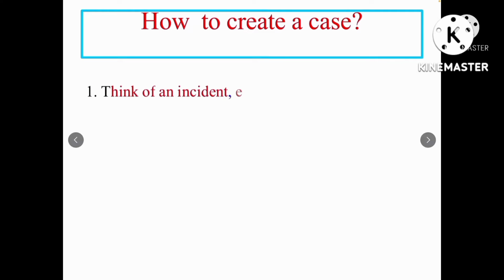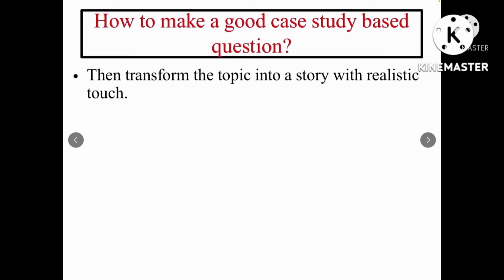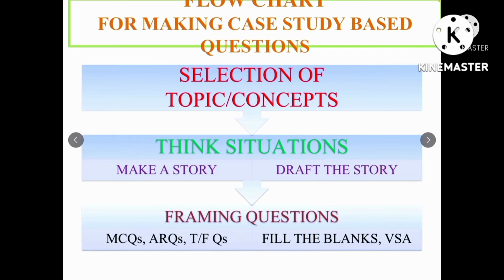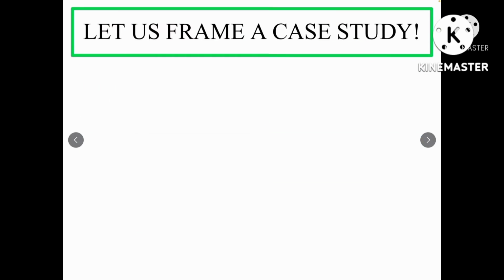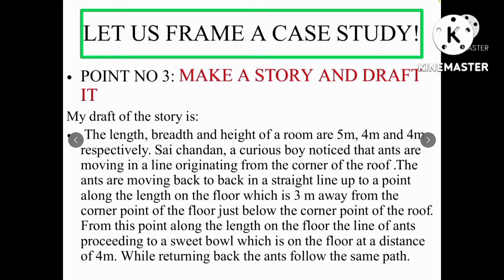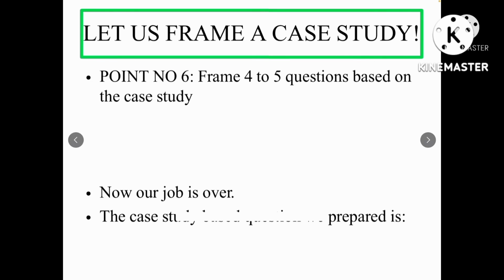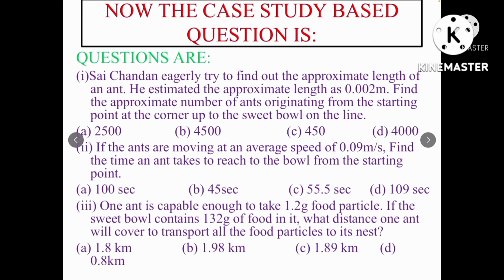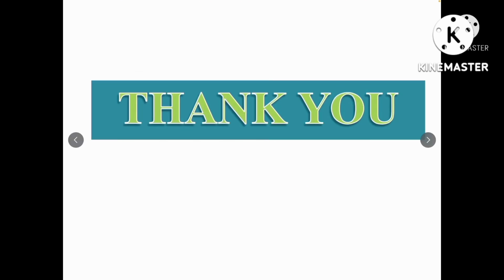1.12.04 CBQ TYPE QUESTIONS II case study questions II case based question II PISA II CCT